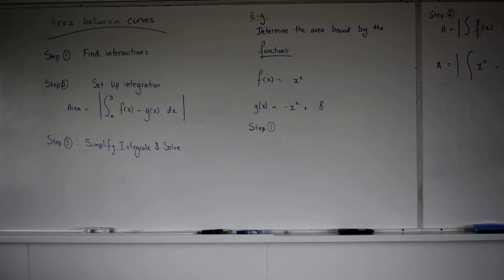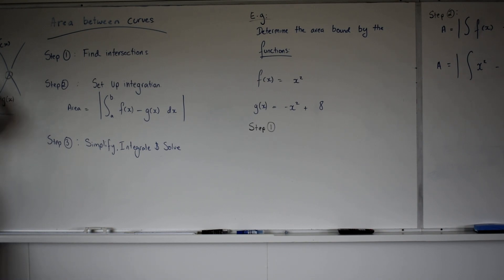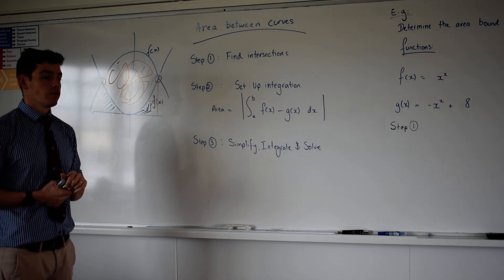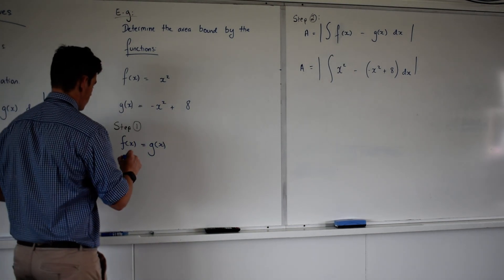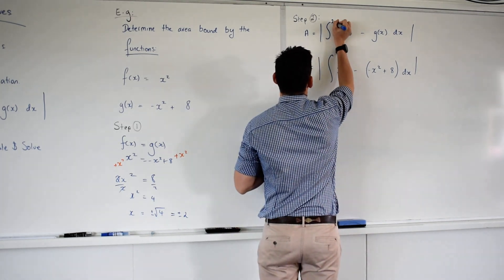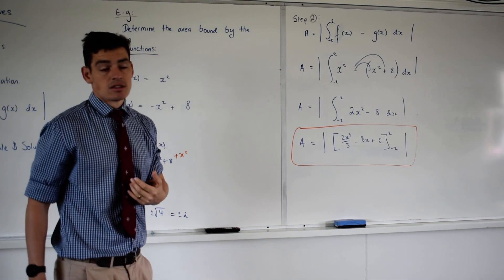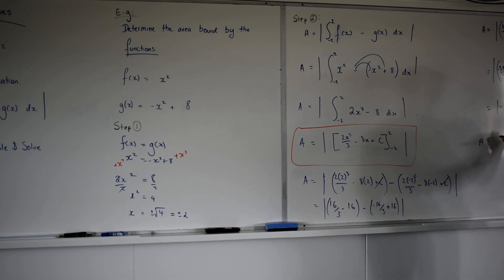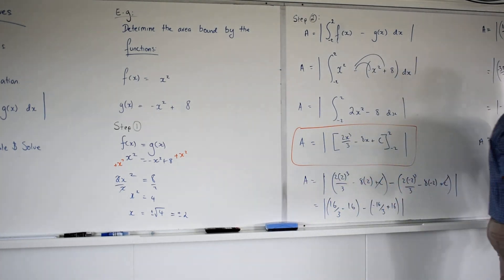Area Between Curves